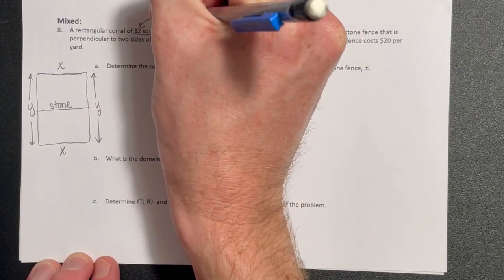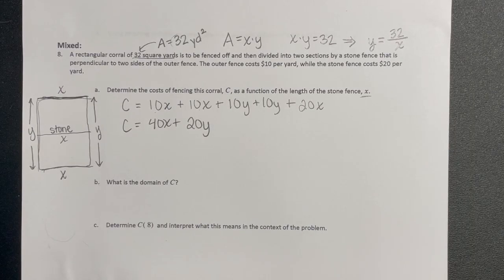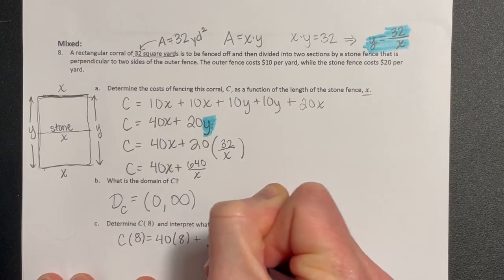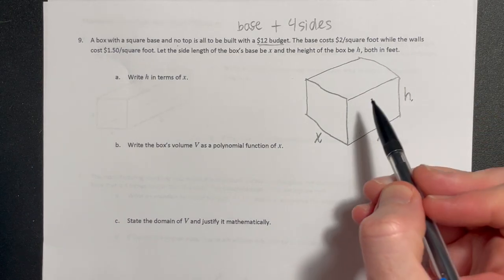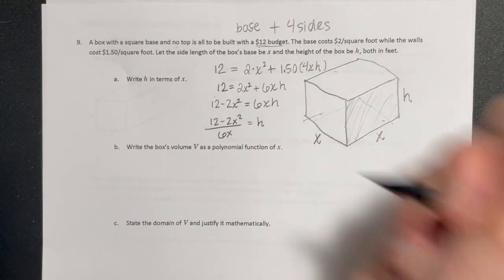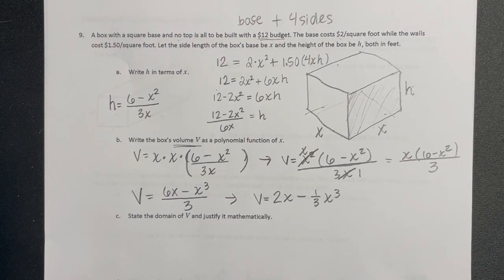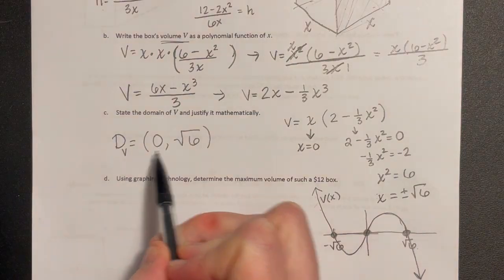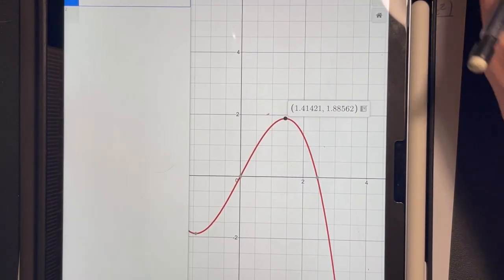Notes on MAT 171 Polynomial Models Part 4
Polynomial Modeling Part 4 - Challenge Problems